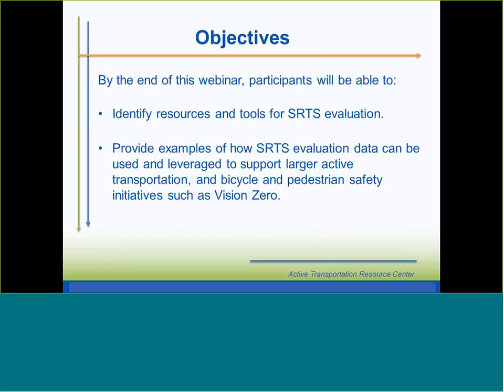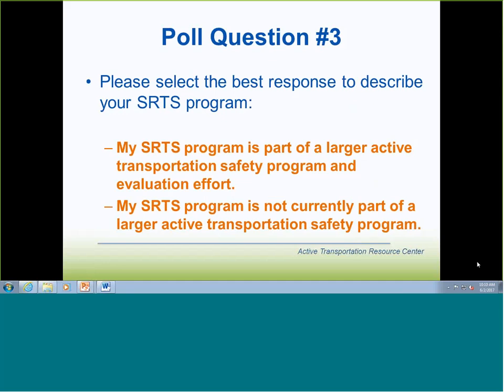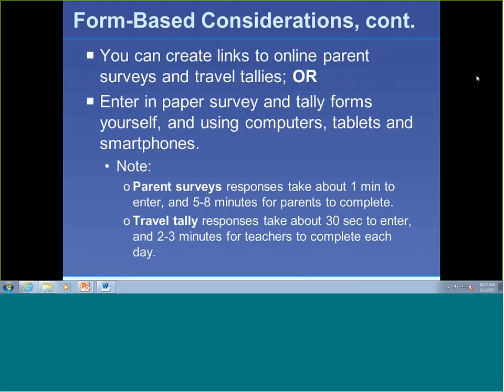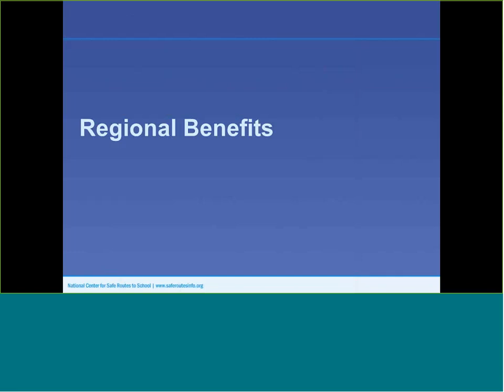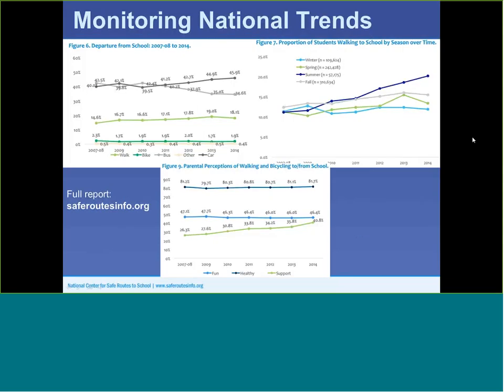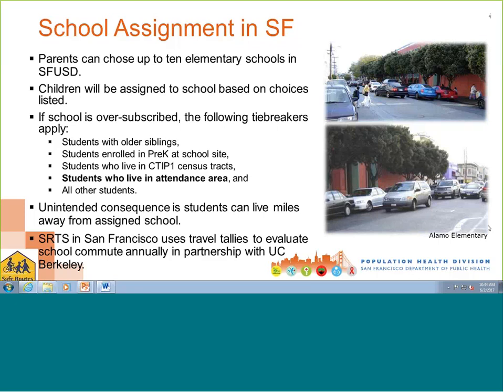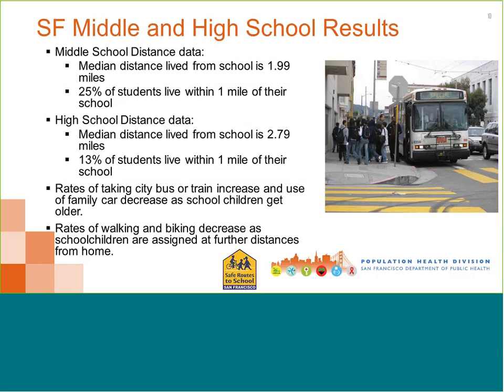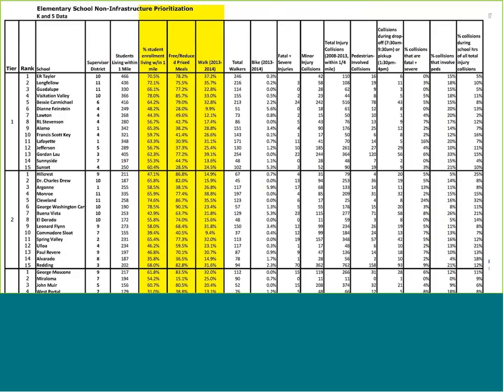Safe Routes to School Evaluation Resources and Best Practices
Active Transportation Program (ATP) awardees whose projects and programs are Safe Routes to School (SRTS) focused can benefit from the multiple data collection and evaluation resources housed at the National Center for Safe Routes to School (NCSRTS). This presentation highlights key evaluation resources from the NCSRTS, and tells the story of how one ATP awardee and its partners are applying SRTS evaluation findings to enhance safety for pedestrians and bicyclists of all ages and abilities.

Originally presented June, 2017